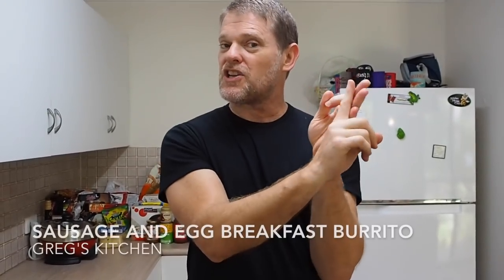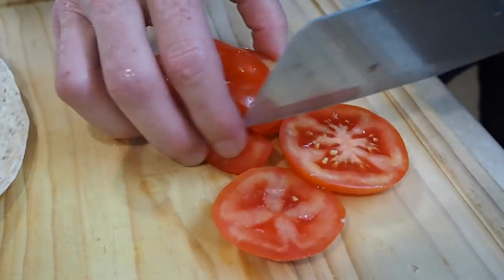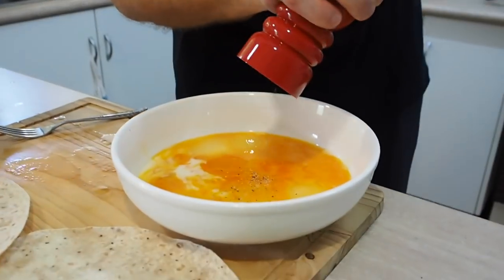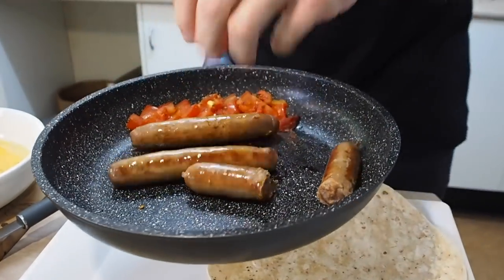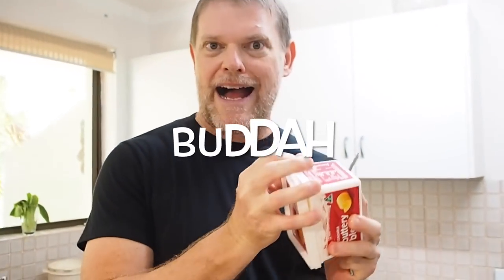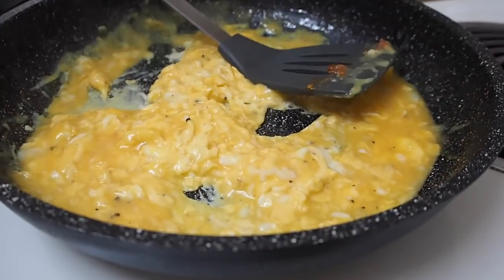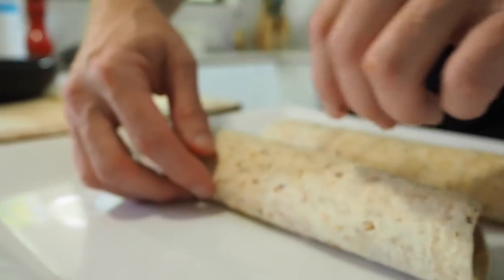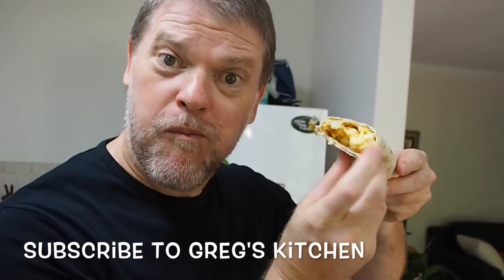CHEESY EGG AND SAUSAGE BREAKFAST BURRITO - Greg's Kitchen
I hope you enjoy this breakfast burrito recipe, it sure was yummmooo!

Upload your photos of food you've made from Greg's Kitchen to Greg's Facebook

Produced/Edited by Greg
Filmed bt Bernice